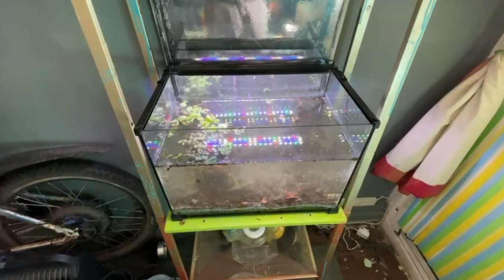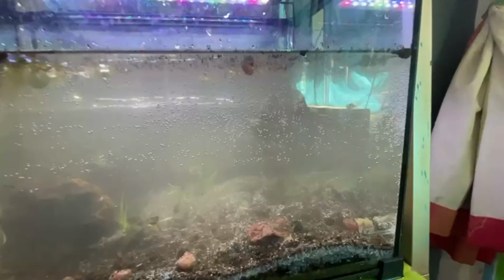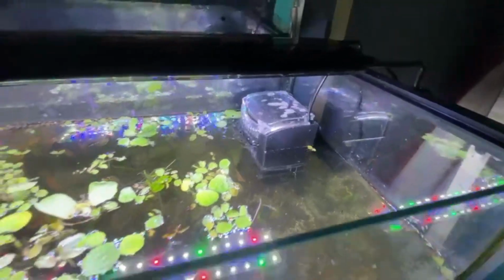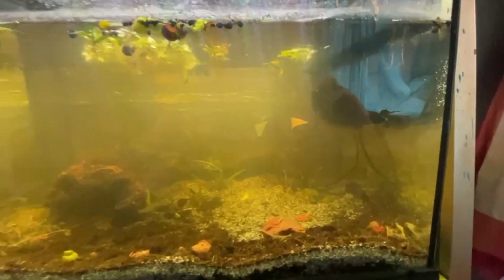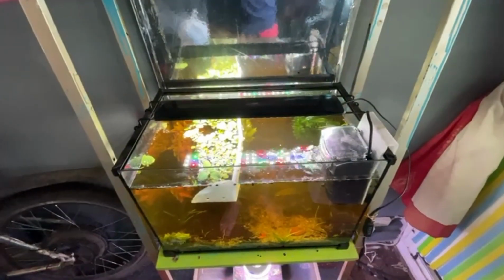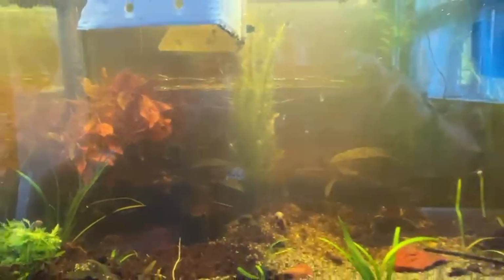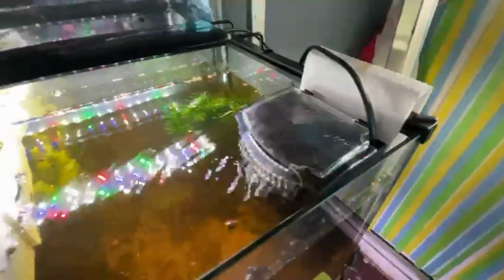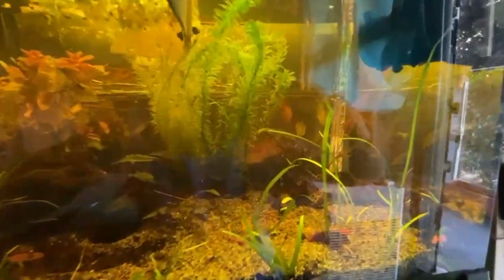Aquarium Ecosystem // Newbie BAD Start But OK After 2 Weeks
Hi - On the 30th April i started a Aquarium ecosystem - After a bad start nearly 2 weeks later its doing OK but just OK & needs more maintenance..